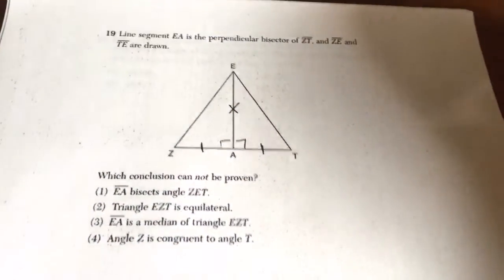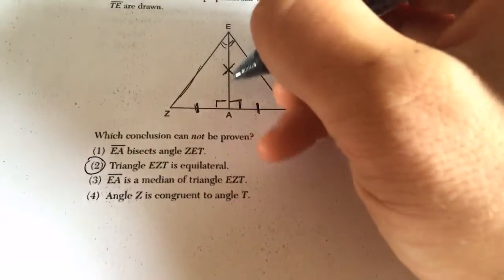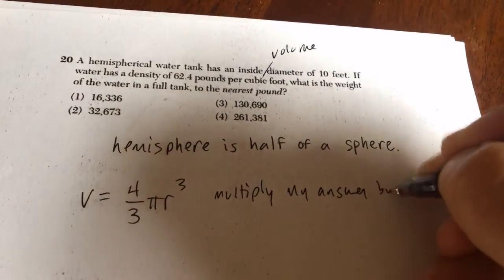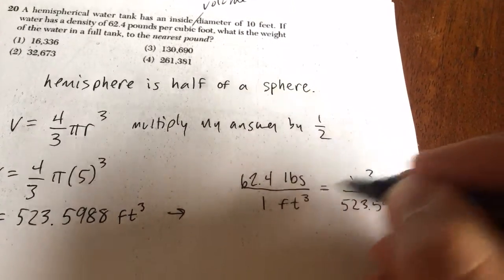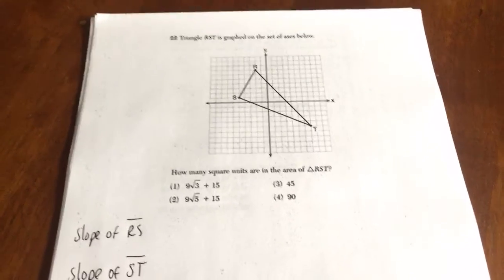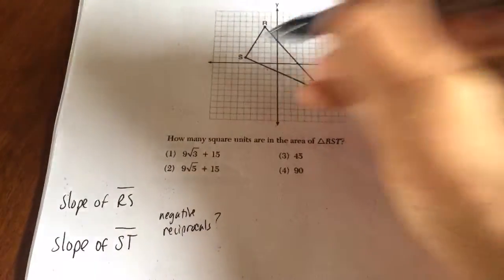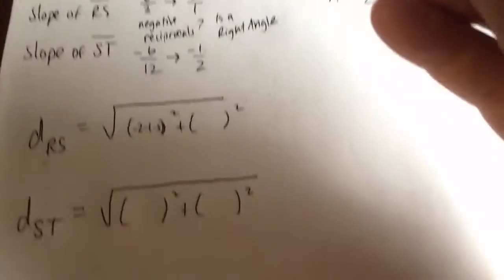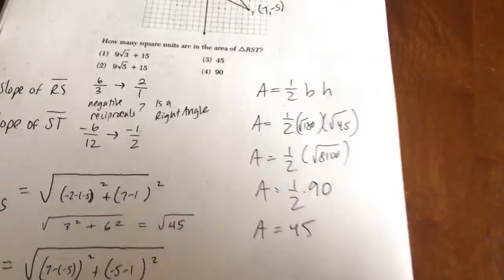June 2016 - Geometry Common Core Regents Exam #19 - 22